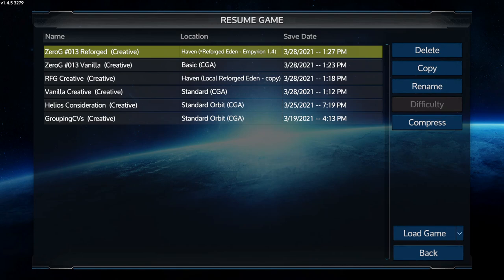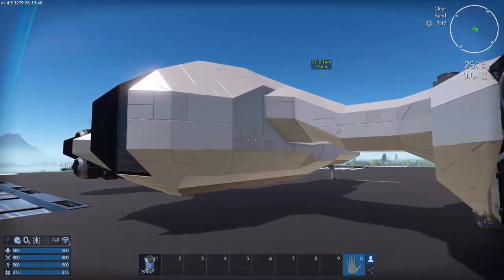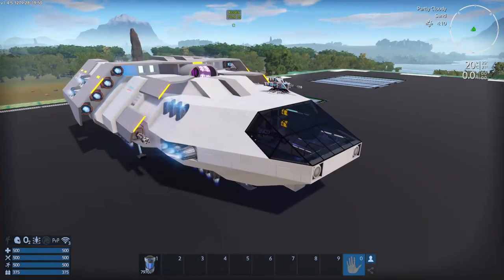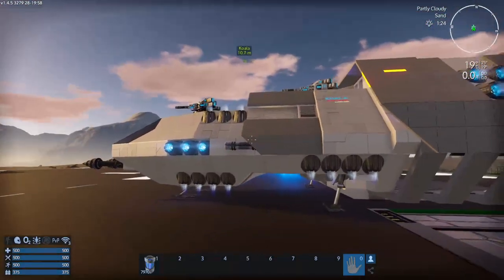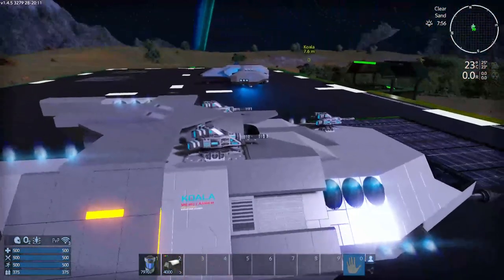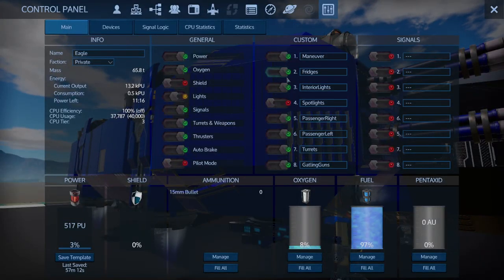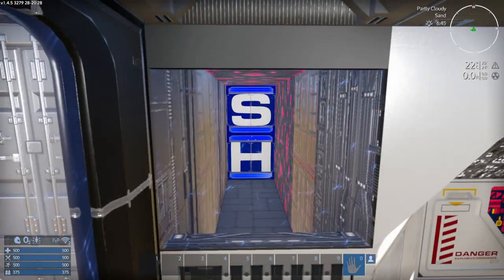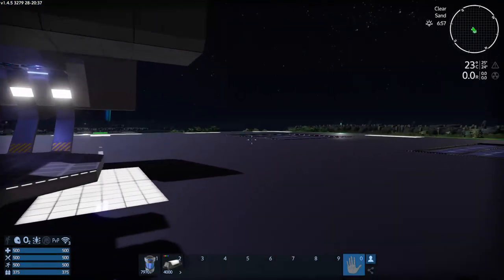ZeroG Challenge #013 - viewing SV entered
Here's the SV from the ZeroG Challenge #013 in order viewed.

The ST-5 Tern
by ProcyonLotor

Koala
by Noob00078

Eagle
by dpburke2